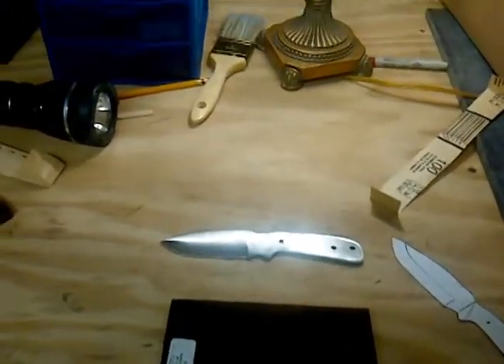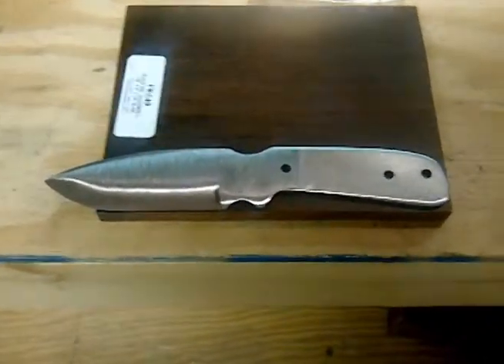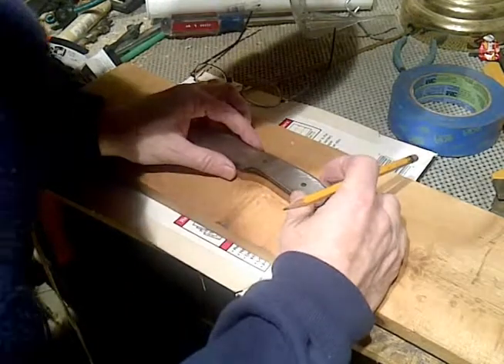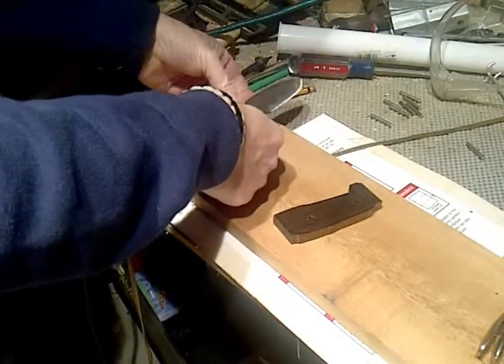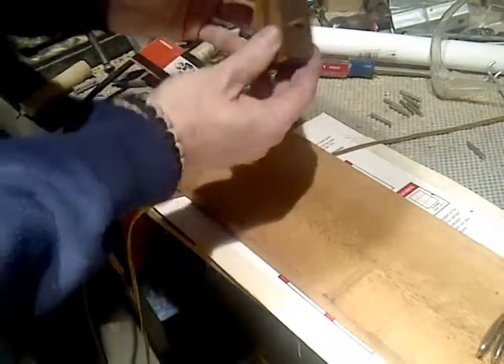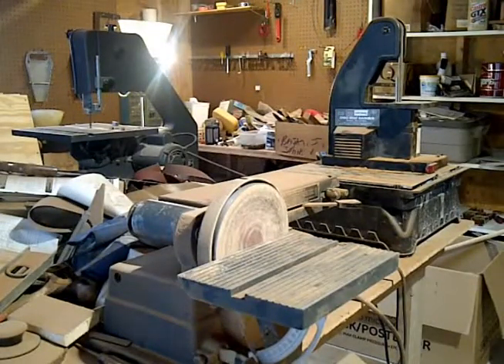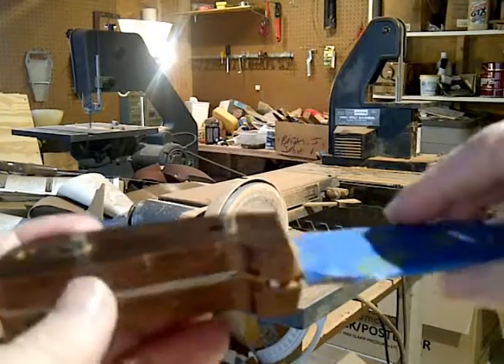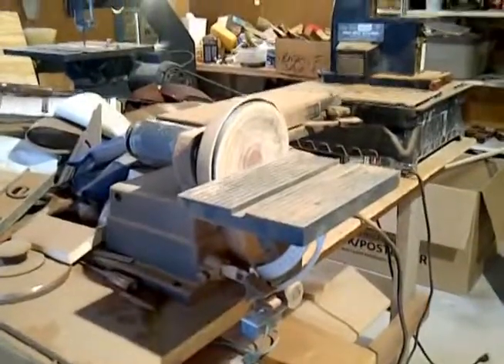Making a Knife Part 7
This video shows how I made my handle scales and sanded them to the shape I wanted around the tang.